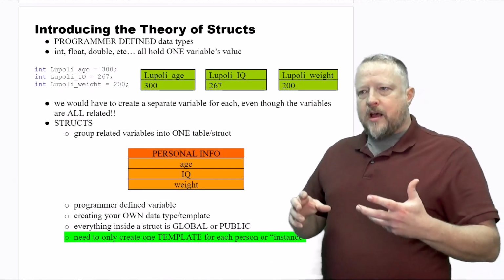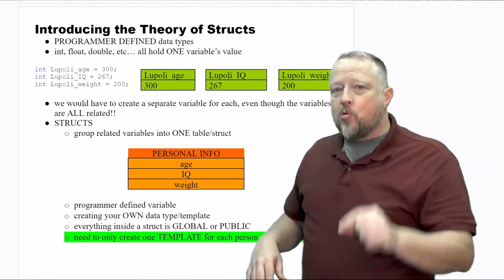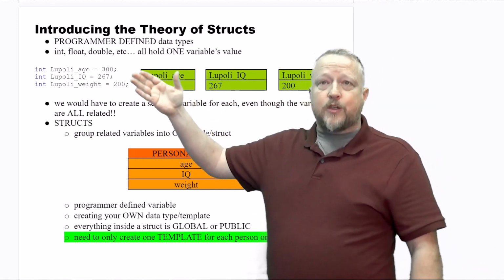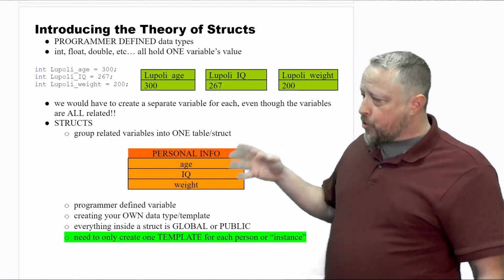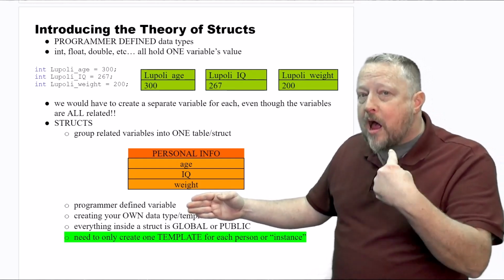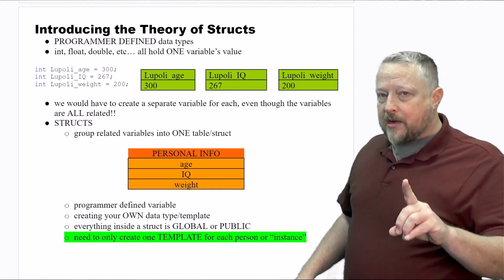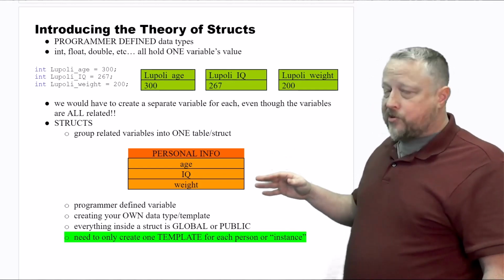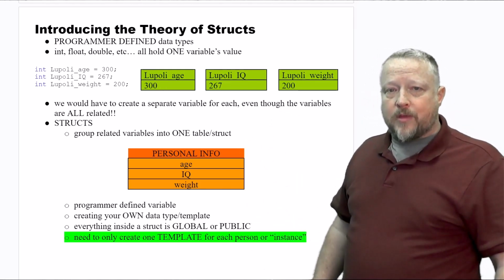02 - Introducing the Theory of Structs